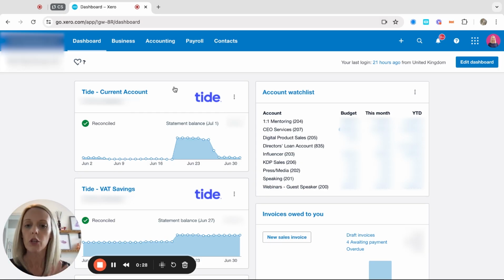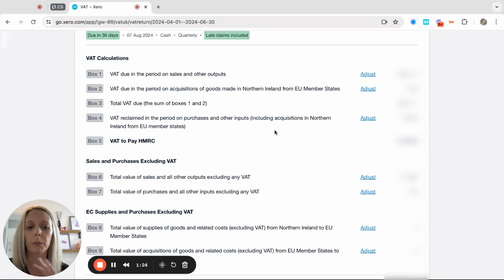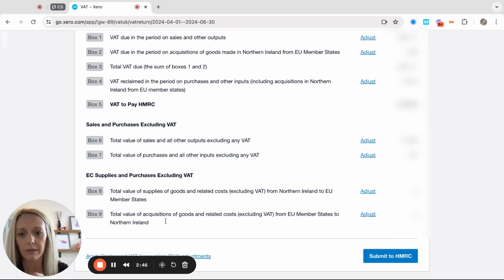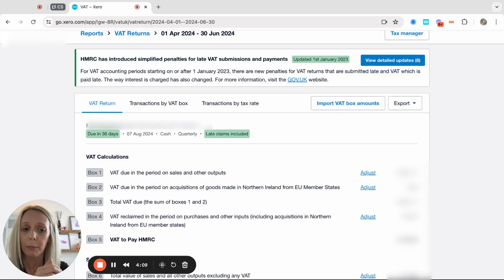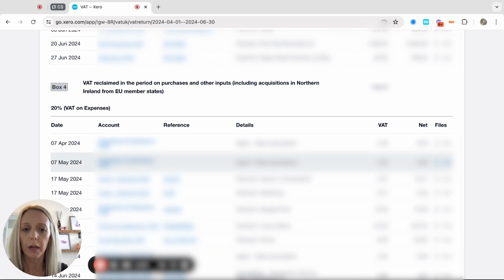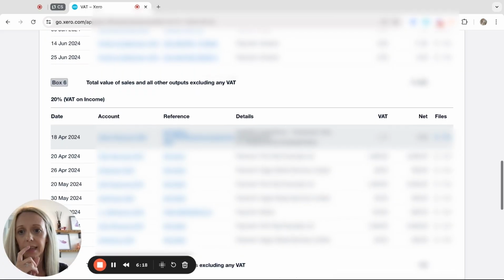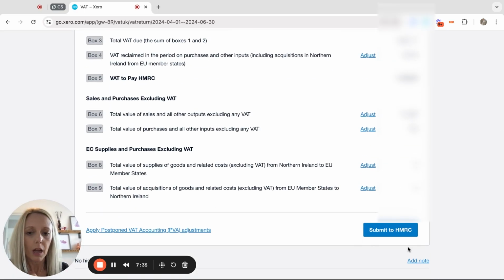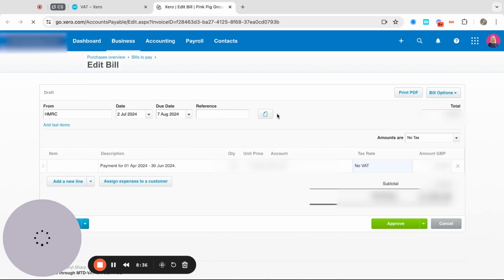VAT: Filing a VAT Return | Make Xero Your Hero